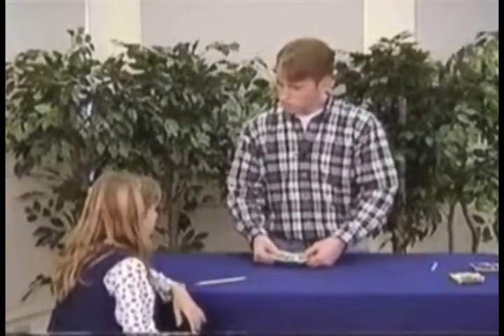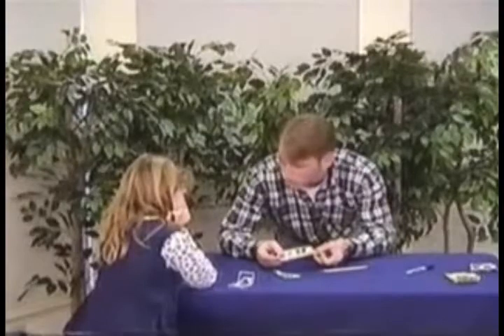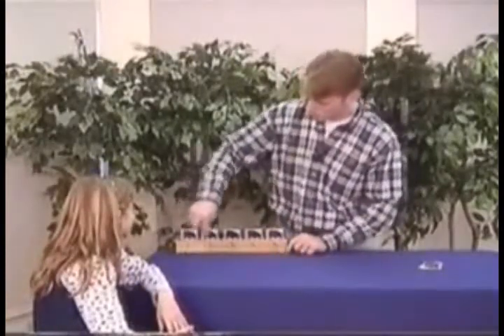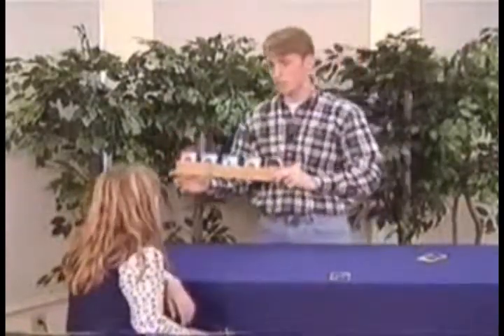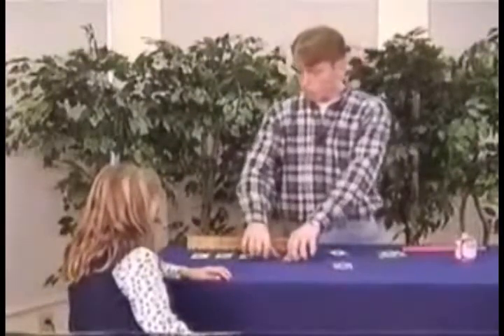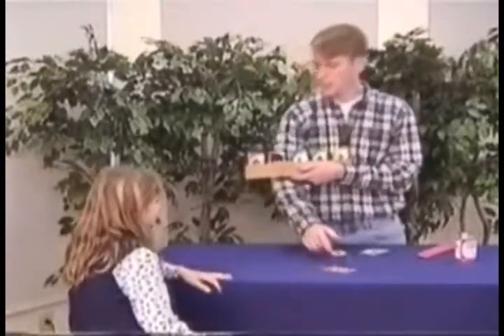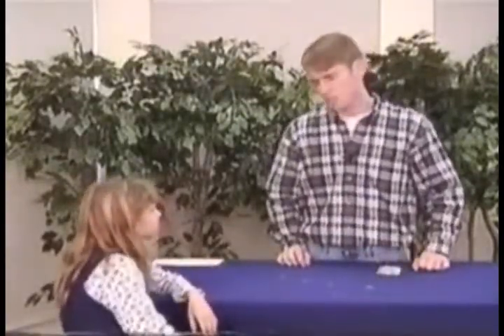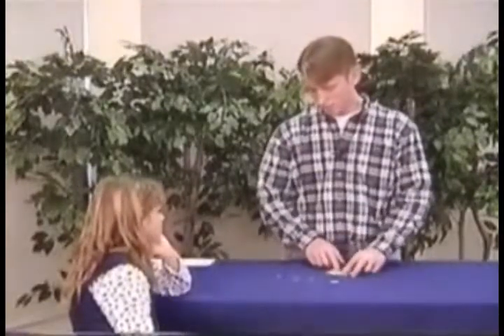Kent Hovind- Magic Tricks and How To Do Them- Part 6